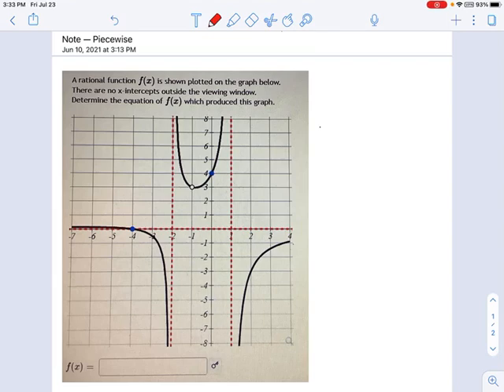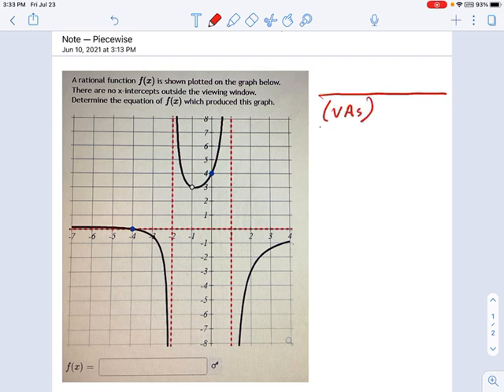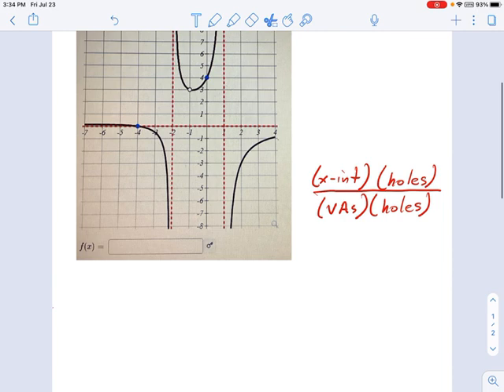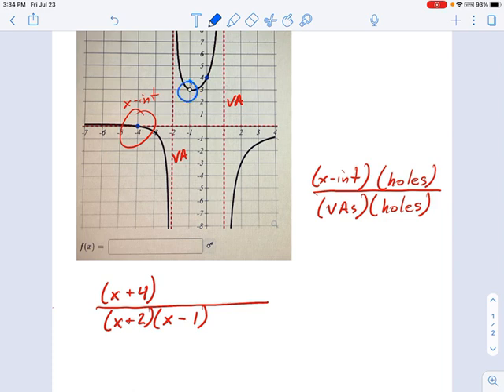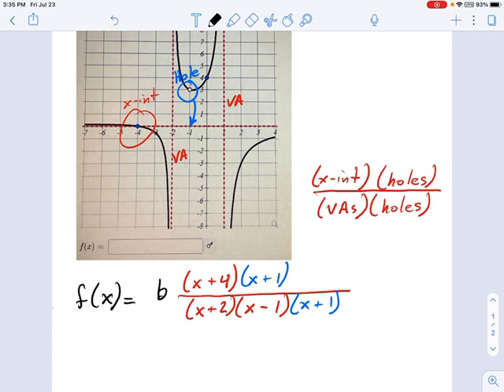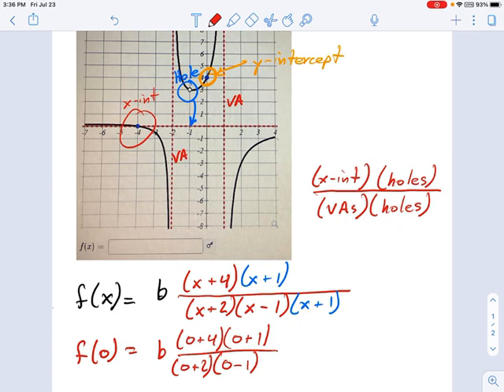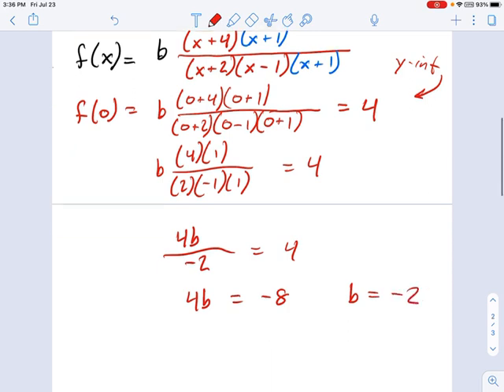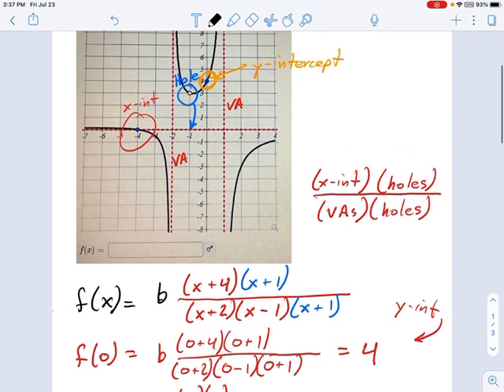SM3.04.14 -- Backwards Rational Graphing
Murphy Math --
Determine a rational function given the graph.  Using x-intercepts, y-intercept, vertical asymptotes, and holes (removable discontinuities).